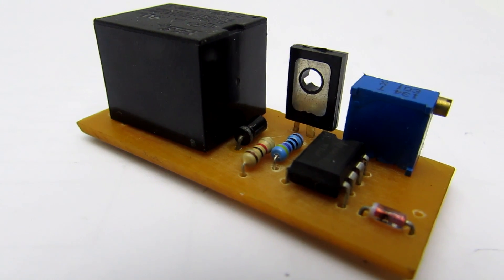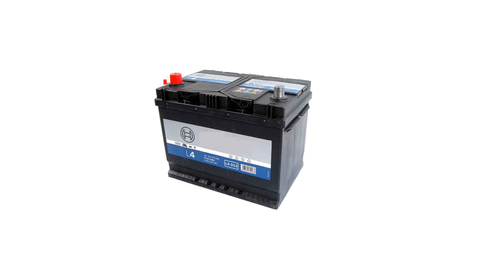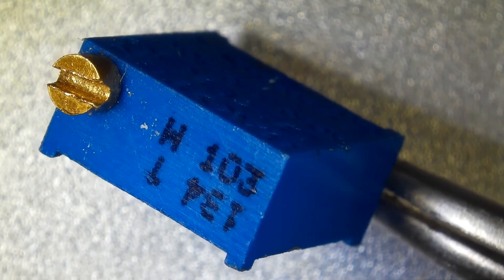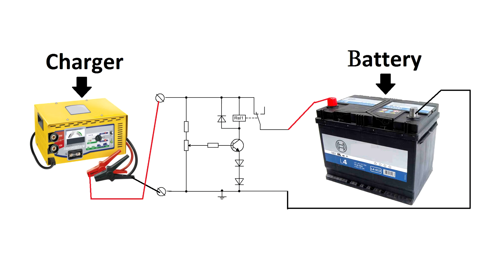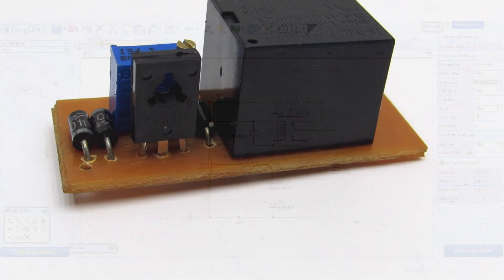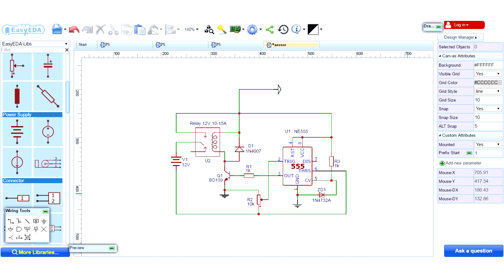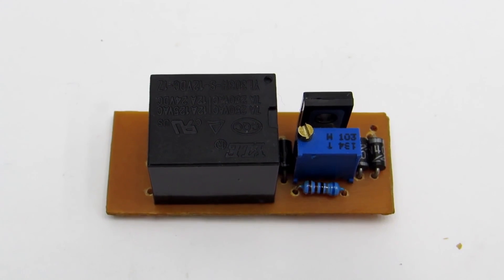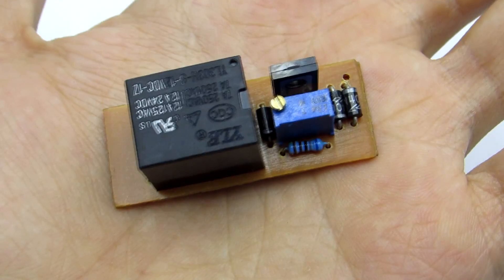Auto turn off for battery charger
autobtch